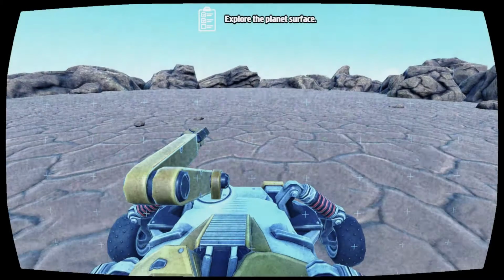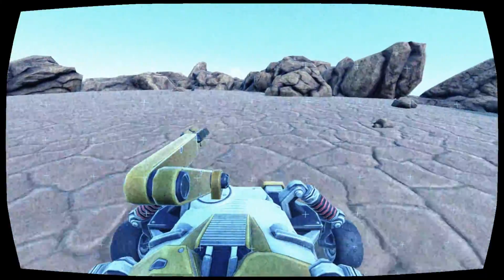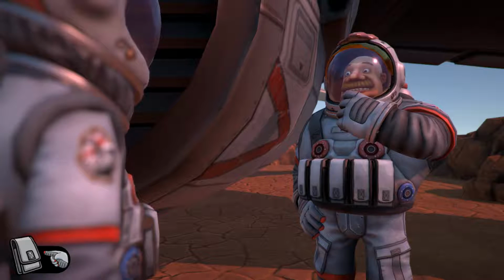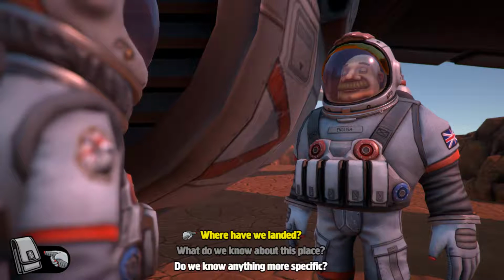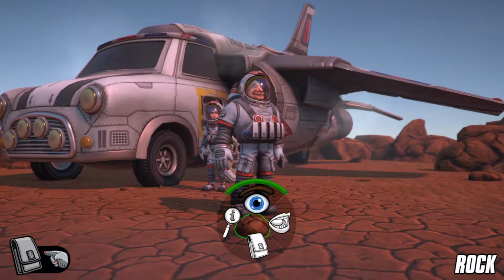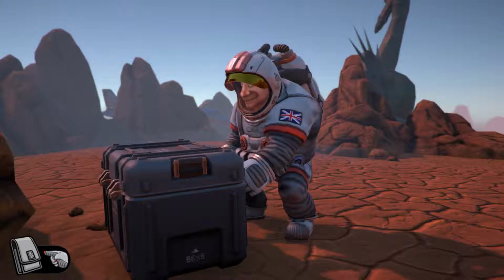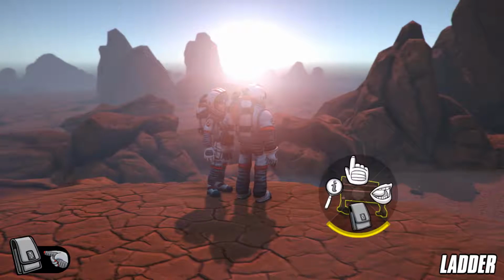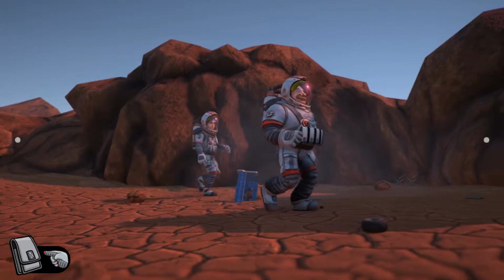Her Majesty's Spiffing #05 The rubberglove comes in handy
Finally i found a way to move on, took me long enough, might as well be that i damaged my brain the last time.